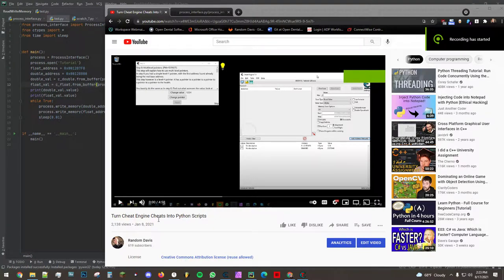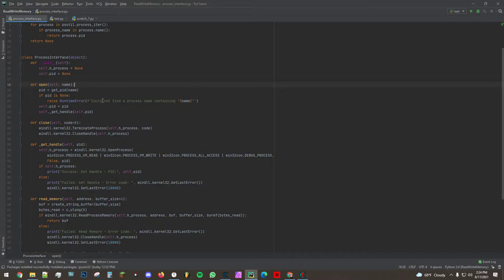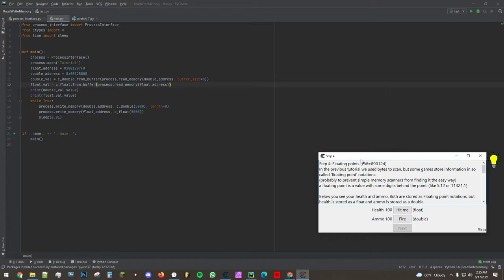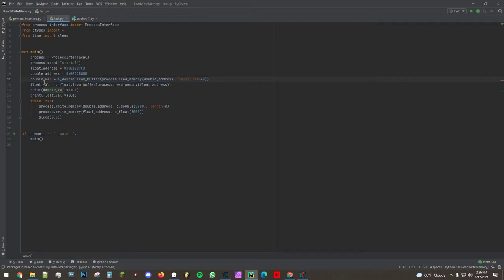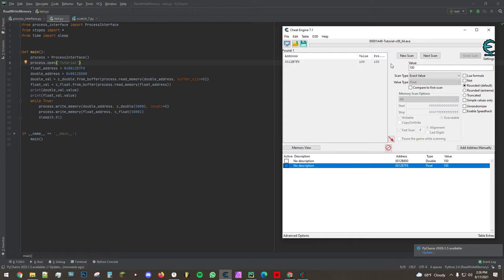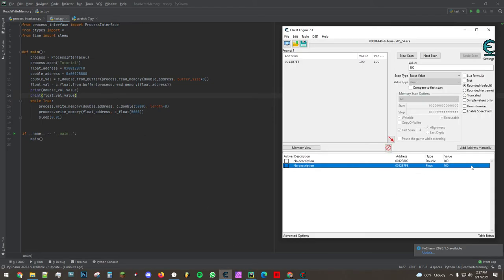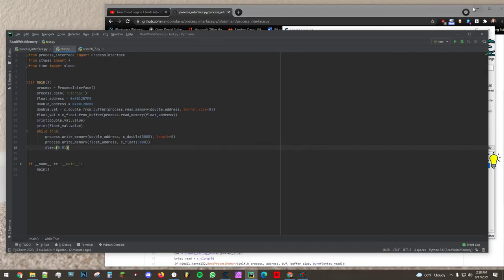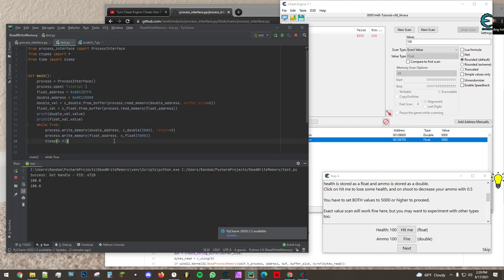Turn Cheat Engine Cheats Into Python Scripts, Part 2: Floats and Doubles